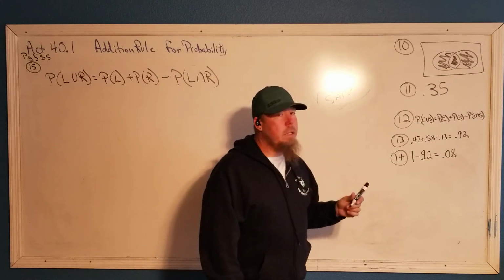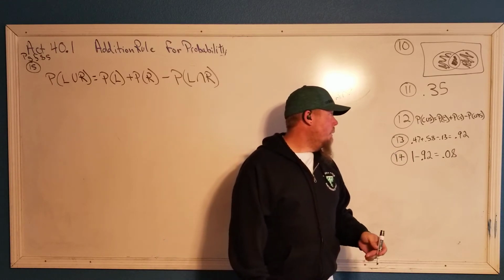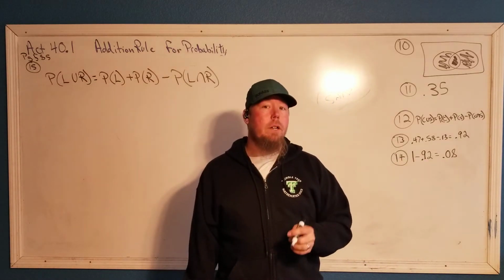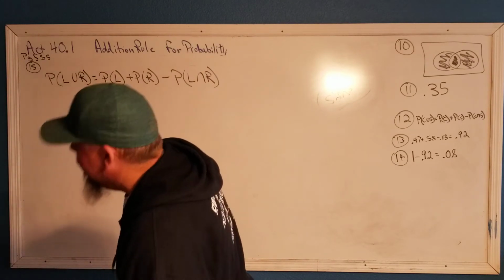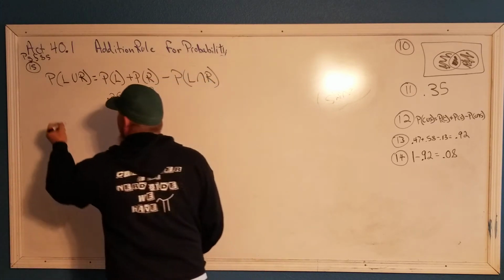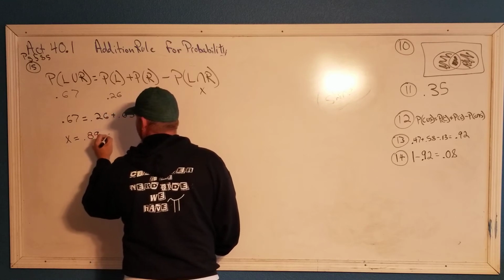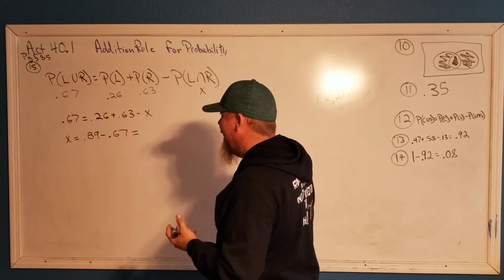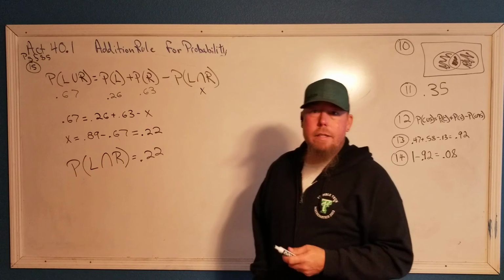Act 40.1 Part 3